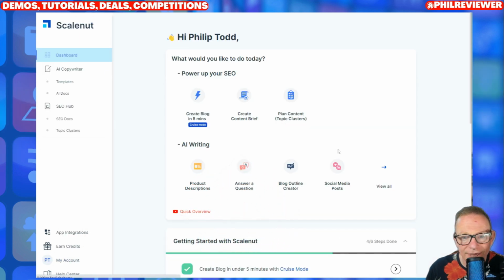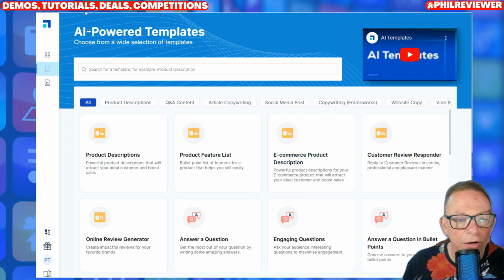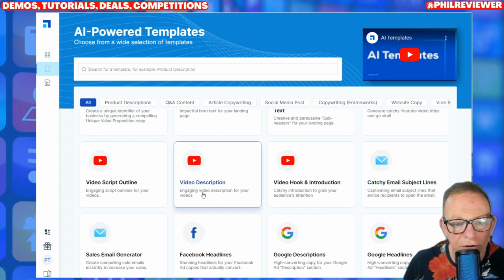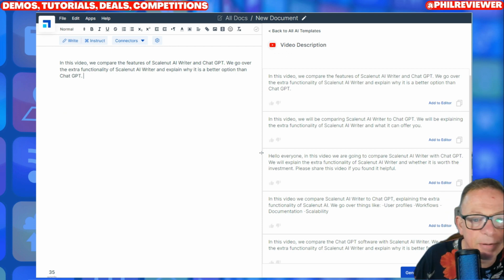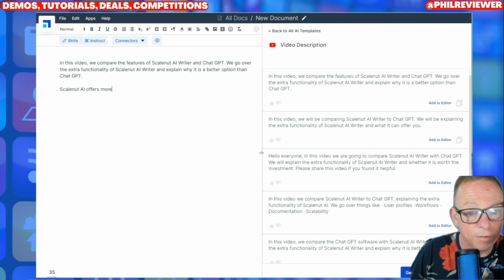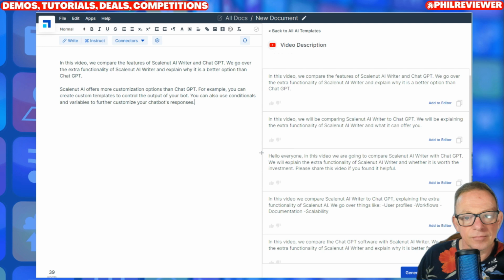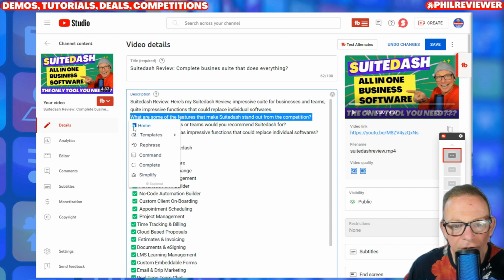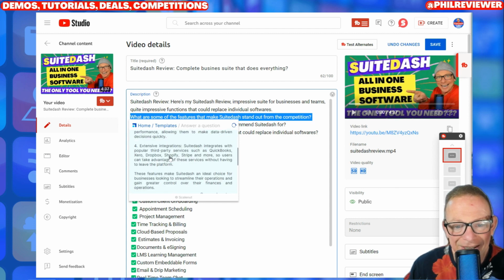Chat GPT Alternative: Scalenut smashes Chat GPT and does much MORE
Chat GPT Alternative: Scalenut is a Chat GPT alternative, in fact it's an AI writing tool that does so much more than Chat GPT, especially on the day of filming as Chat GPT was at capacity and I couldn't use it! Even though I use Scalenut regularly I was blown away with it's writing in this video.

Why is Scalenut better than Chat GPT?
(Written using the Scalenut Chrome Extension!)
Scalenut is better than Chat GPT for a number of reasons. First, Scalenut offers a more comprehensive suite of features, such as automated conversations and natural language processing (NLP). This makes it easier to create powerful conversational experiences that can be adapted to suit different contexts and use cases.

 In addition, Scalenut provides easy-to-use tools for creating and managing bots, which simplifies the process of designing and deploying automated conversations. Finally, Scalenut offers advanced analytics capabilities, allowing businesses to monitor user interactions with their bots in order to gain valuable insights into customer behaviours. These features make Scalenut a valuable tool for businesses looking to leverage the power of conversational AI.

DID YOU KNOW I run a Monthly Software Giveaway competition great for Creators and Entrepreneurs. Basically if a software company reaches out and thanks me for a review I ask them for some freebies to give away! Always free to enter!

I'm Phil and my channel does exactly what it says, I review and demo software that makes mine and your life easier. Software that can automate tasks, perform bulk operations and save time and money. I review software that helps me everyday, and also SAAS software for businesses, education and when I can other stuff too (physical products, events, trips, even holidays!)

Here's my recommendations for tools and software that help me create my content and run my business, everything listed below I use and absolutely recommend!

I am growing my Youtube quicker with this TUBEBUDDY (trust me Youtube is something you grow over time, I'm in it for the long haul!) but TUBE BUDDY really helps maximise my videos chances of getting views and more subscribers.

Still loving these AI Writing softwares to create blogs, descriptions and all my content. Current favourites are Jasper and Scalenut, both have free trials here:

I make all my THUMBNAILS with Canva PRO, gives me the ability to remove the background from my mugshot and retouch my old face!!! All the thumbnails stored online, loads of logos, icons and graphics to me it's a no brainer!